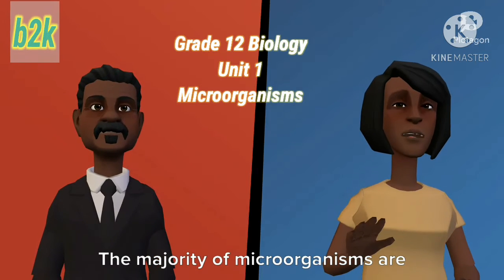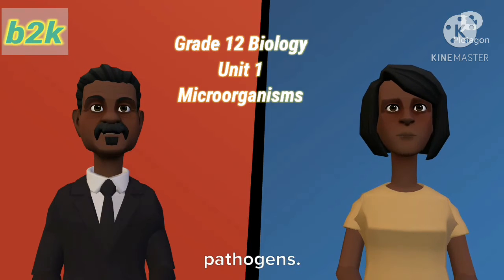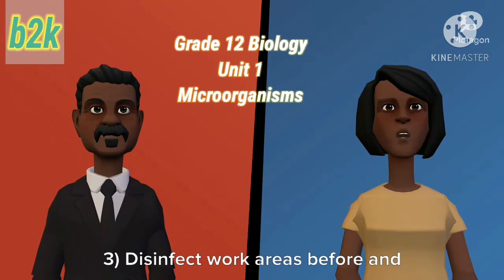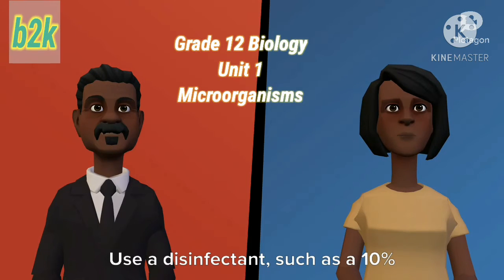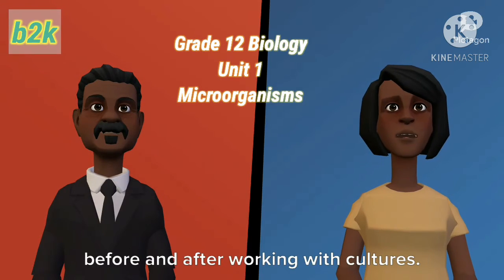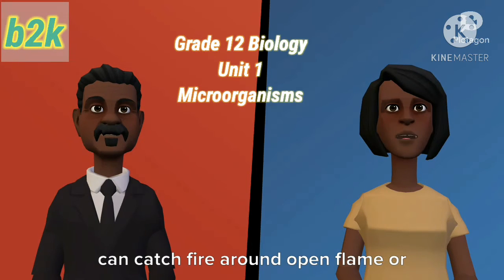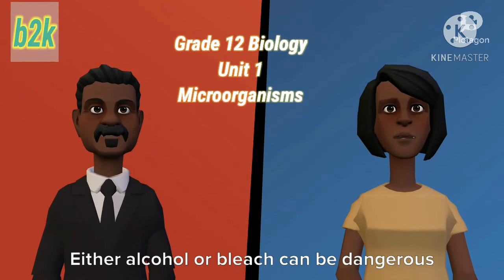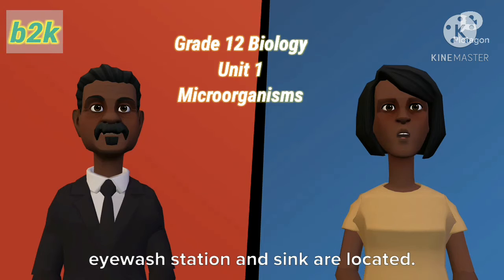Unit 1 Microorganisms 4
Lab rules while working with microorganisms.by Biruk Solomon(M.s.c in Genetics)